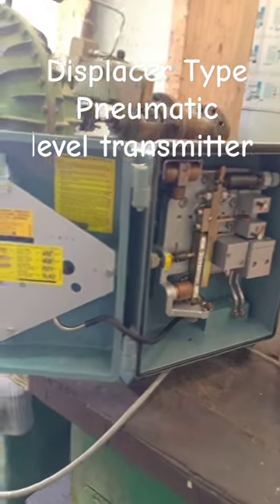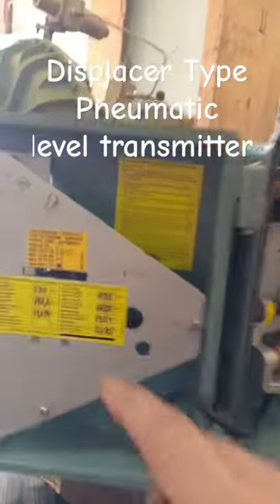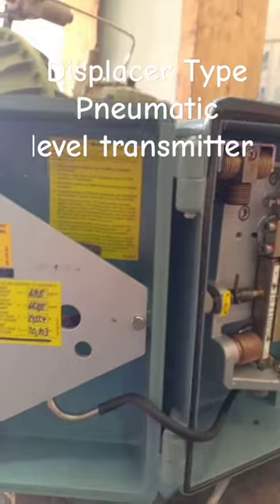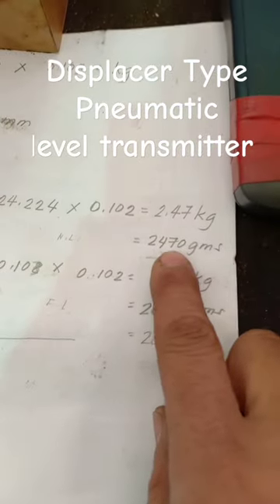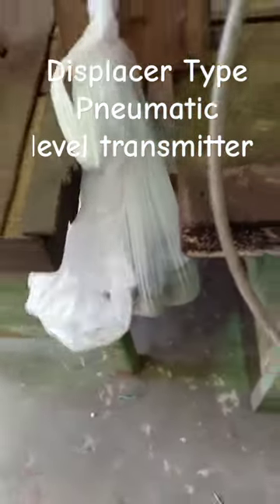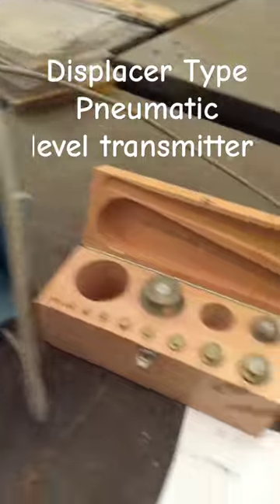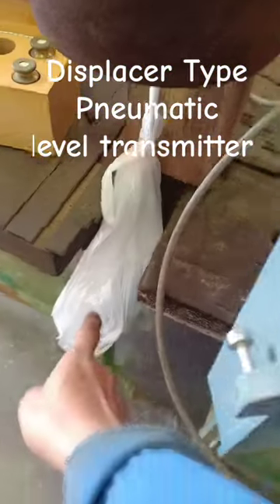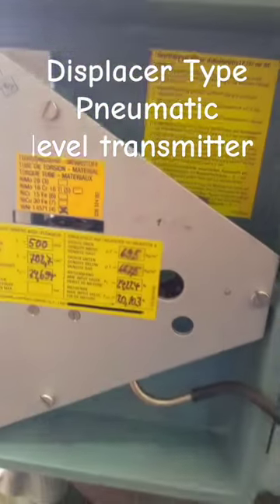Displacer Type Pneumatic Level Transmitter